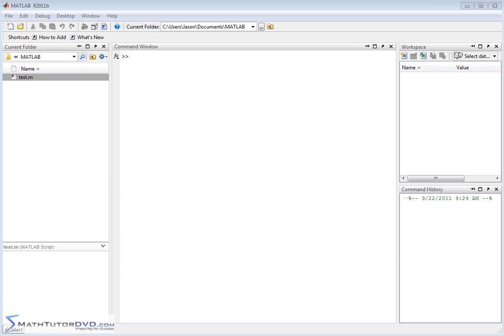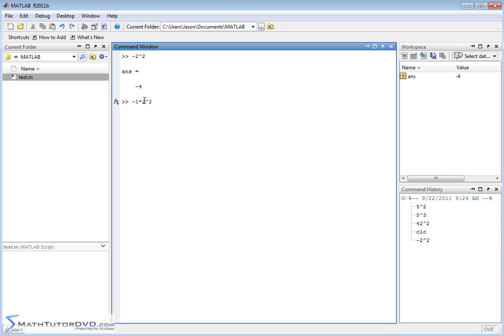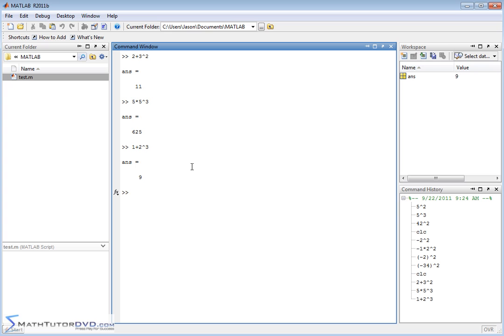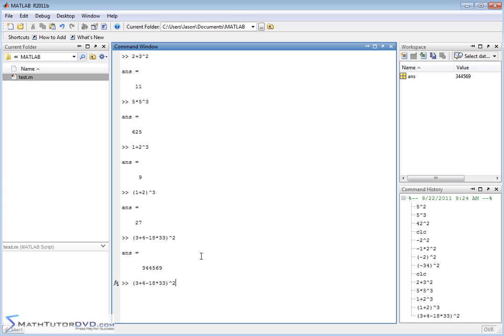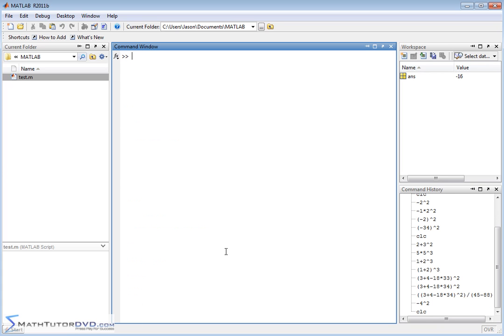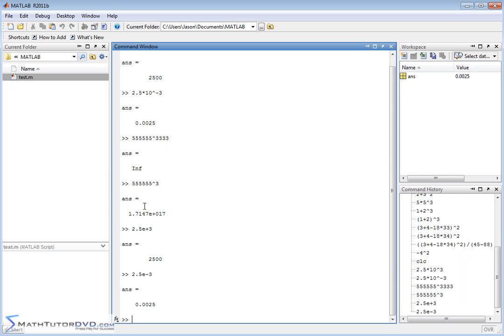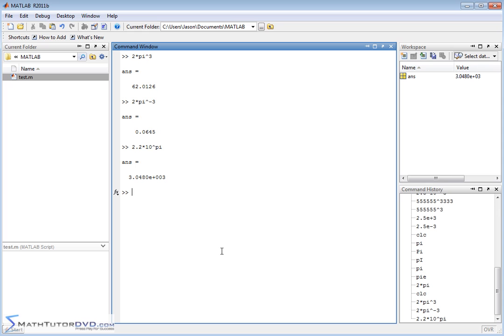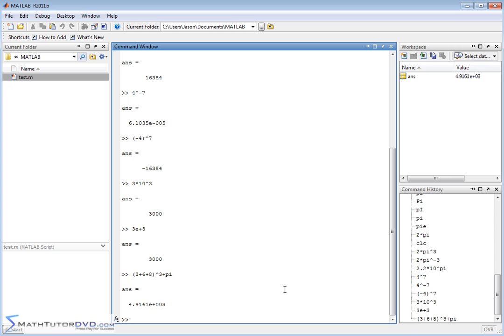06 Exponents and Scientific Notation